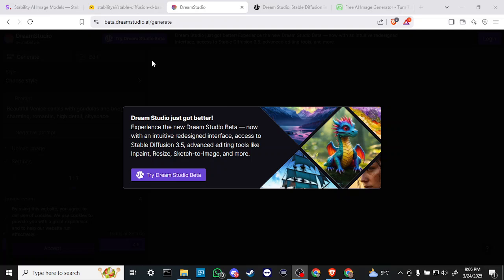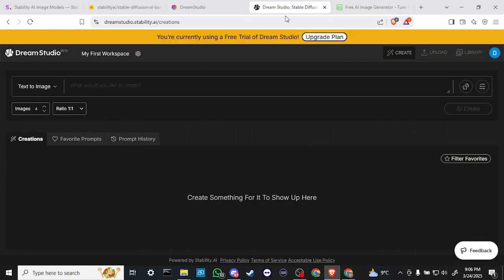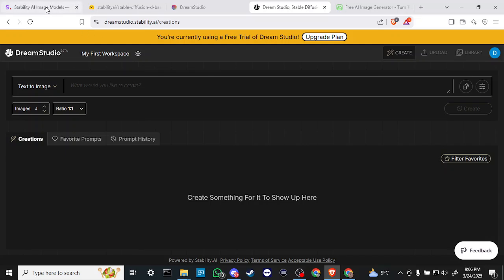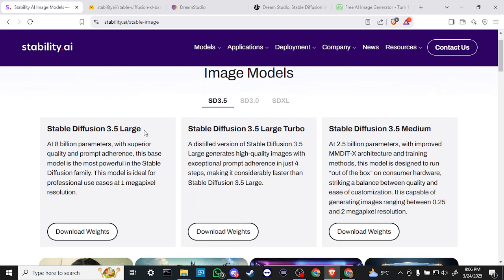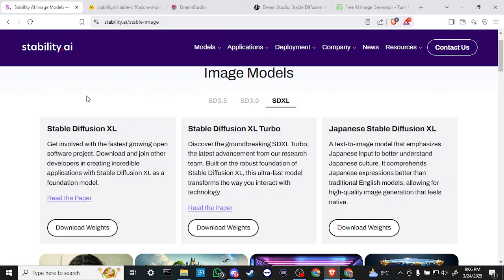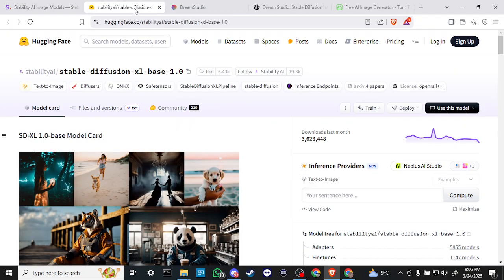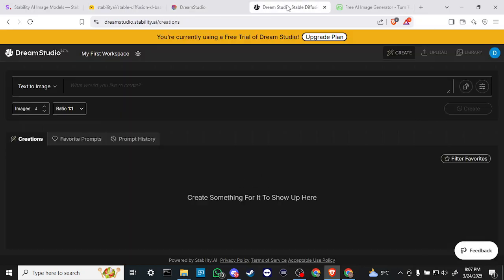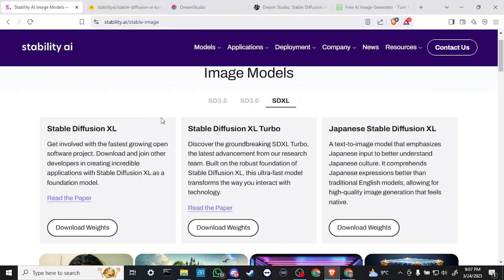Stable Diffusion Vs Stable Diffusion Xl - Full Guide (2025)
Compare Stable Diffusion and Stable Diffusion XL to understand their differences in image quality, performance, and features for AI-generated art.